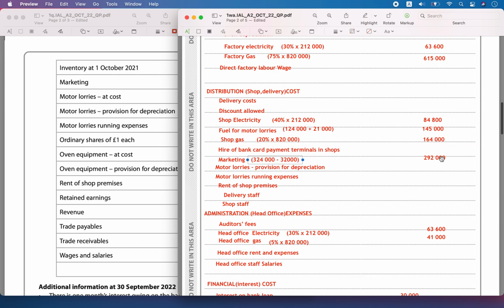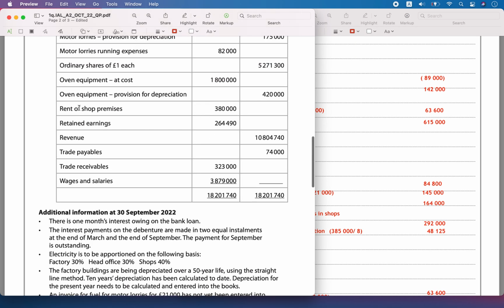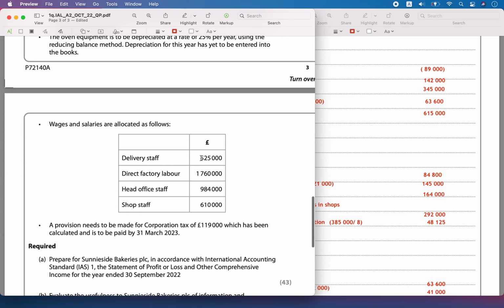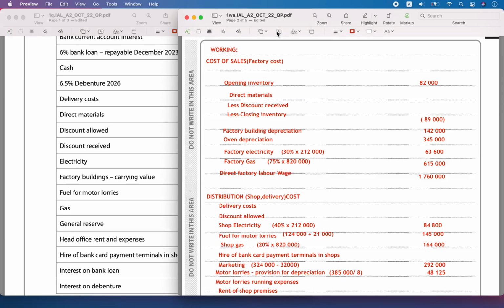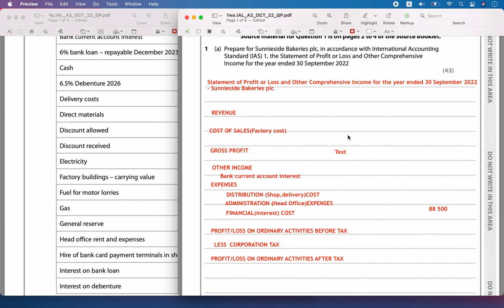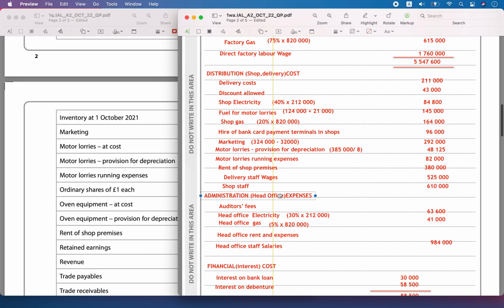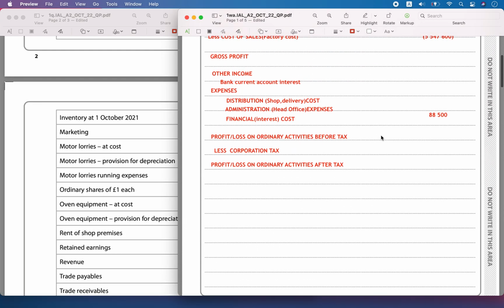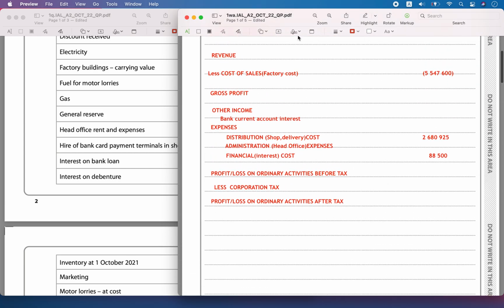3.OCT 2022 IAL PEARSON EDEXCEL UNIT 2: Corporate and Management Accounting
PART3 1a.Statement of Profit or Loss and Other Comprehensive Income for the year - sunnieside bakeries